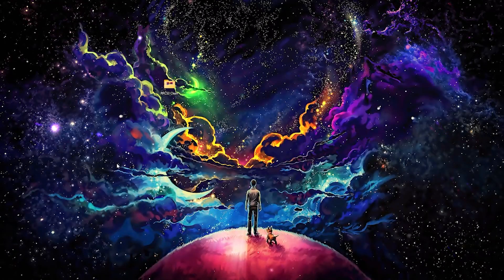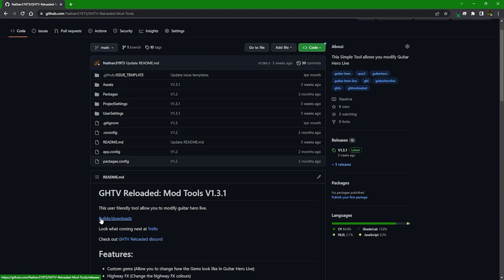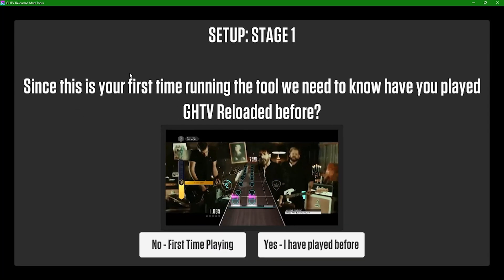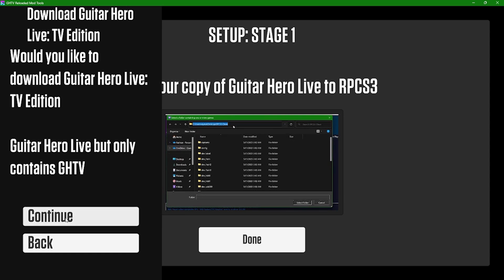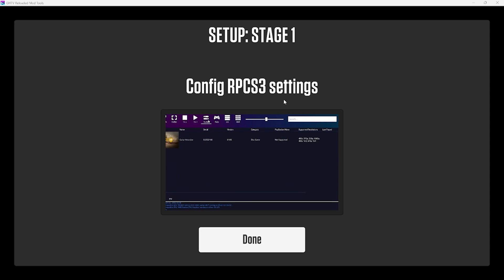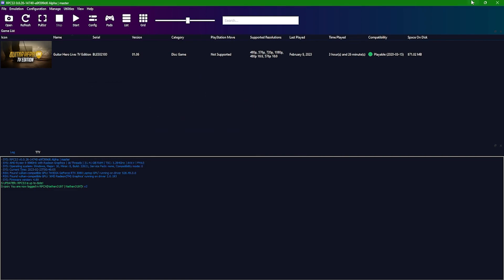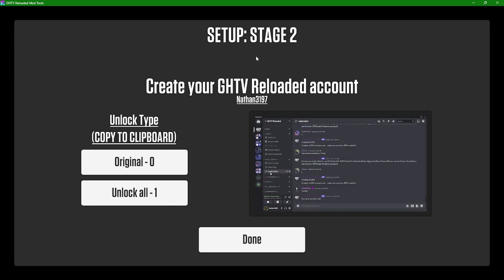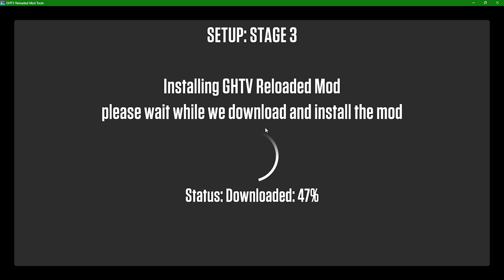How to Play Guitar Hero Live: GHTV - GHTV Reloaded Mod - RPCS3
Timestamps
00:00 Intro
00:10 Download/install GHTV Reloaded Mod tools
02:00 Running the Mod Tools
02:17 Setup
02:29 Getting started
02:42 Download/install RPCS3
03:28 Setup GHL or GHL TV Edition
04:52 Config RPCS3
07:02 Config RPCN
07:28 Setup GHTV Reloaded account
08:39 Installing GHTV Reloaded Mod
08:53 (Windows) Setup guitar
10:04 Ready to play
10:42 Showcase